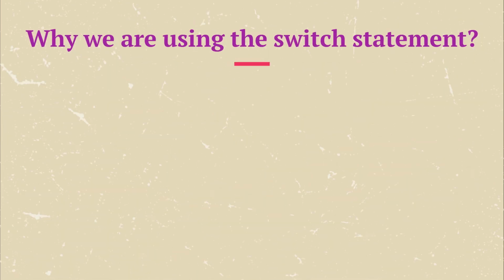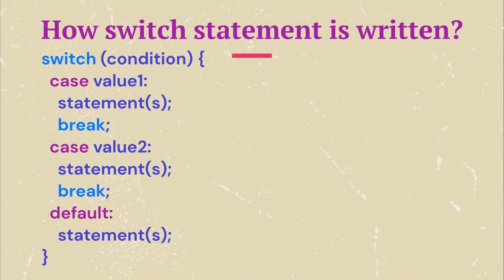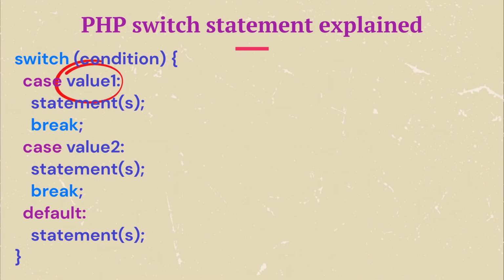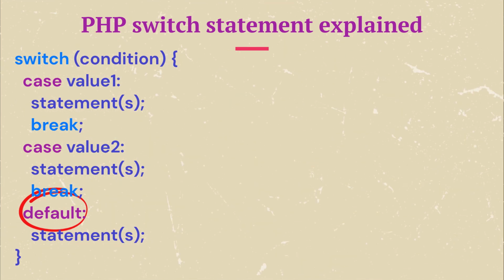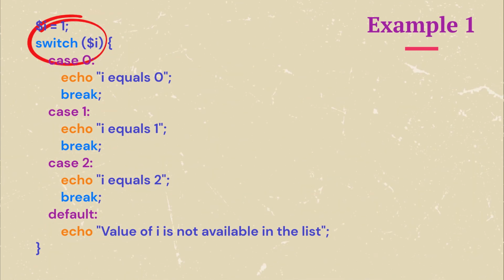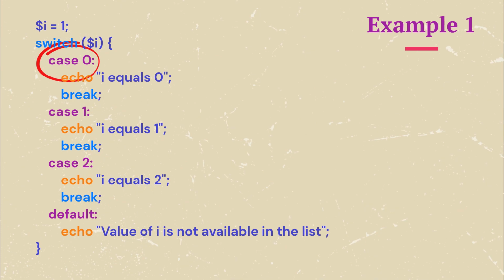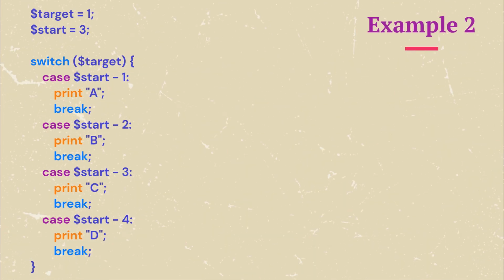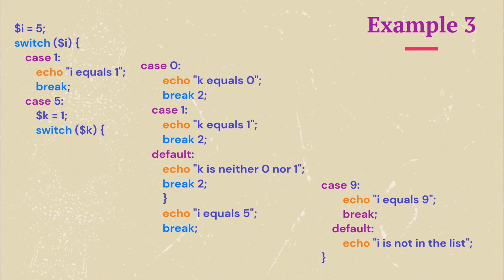PHP Switch Statement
Concepts
Examples

0:00 Intro
0:14 What is Switch Statement?
0:27 Why are we using Switch Statement?
0:41 How Switch Statement is written?
0:50 Switch Syntax
1:38 Examples with explanation
2:48 Outro